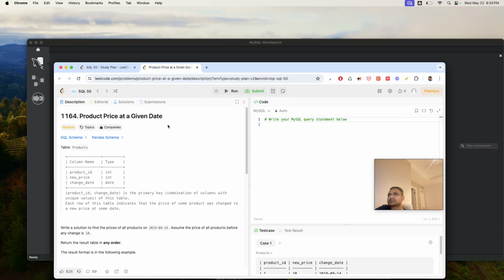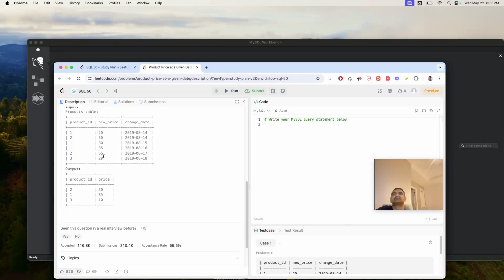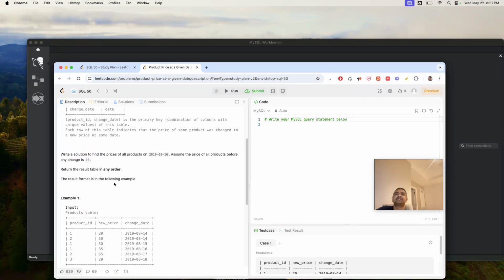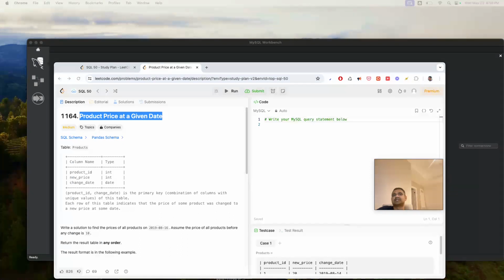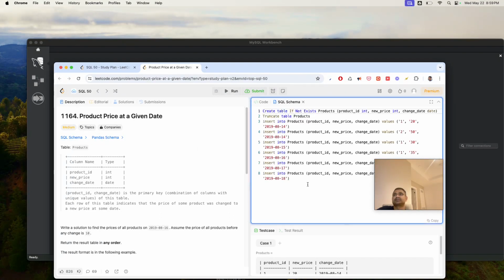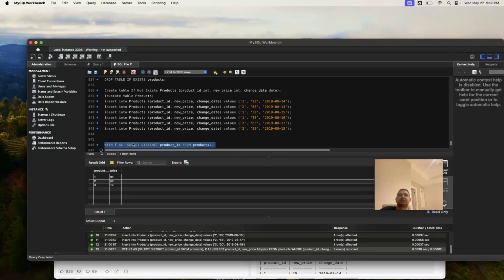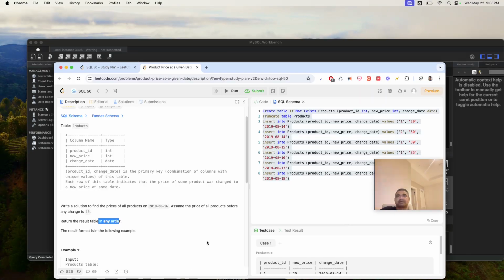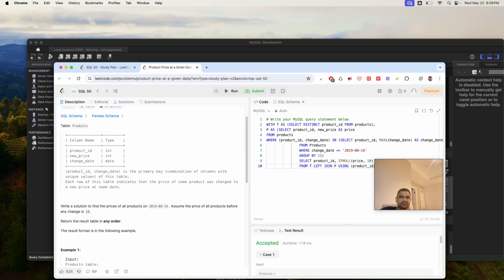Product Price at a Given Date SQL MySQL leetcode solution with common table expression and join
Challenge: Finding Product Prices on a Specific Date

Difficulty: Medium

Data:

A table named Products stores product price change history:

product_id (int): Unique identifier for each product.
new_price (int): The updated price for the product.
change_date (date): The date the price change took effect.
(product_id, change_date) is the primary key (unique combination).
Objective:

Given a specific date, find the price of each product as of that date. Assume the initial price for all products is 10 before any changes are recorded in the table.

Output:

A table with two columns:

product_id (int): The unique identifier for each product.
price (int): The price of the product on the specified date.
Explanation:

We need to query the Products table considering two things:

Price Changes: Identify the latest price change for each product before the given date.
Initial Price: If there's no recorded price change before the given date for a product, assume its price is 10 (the initial price).
Here are two common approaches to achieve this:

Approach 1: Using MAX with a Subquery:

Use a subquery to find the maximum change_date that's less than or equal to the given date for each product.
In the main query, join the Products table with the subquery result to get the latest price change record before the given date (if any).
Use a CASE statement to handle products with no price change records before the given date (set their price to 10).

This approach leverages a subquery and a join to find the relevant product prices for the given date.

Subquery:
We create a subquery that finds the maximum change_date for each product_id that's less than or equal to the given date (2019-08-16). This essentially identifies the latest price change record before the target date for each product.
Join:
We join the Products table with the result of the subquery on both product_id and change_date. This ensures we retrieve the price corresponding to the latest change date identified in the subquery.
Handling Missing Records:
A CASE statement is used to address products with no price change record before the given date. If there's no matching record in the join (meaning the subquery didn't find a relevant price change), the price is set to the assumed initial price (10).